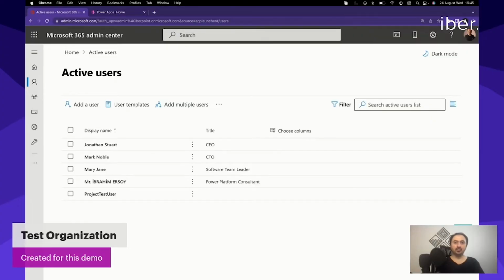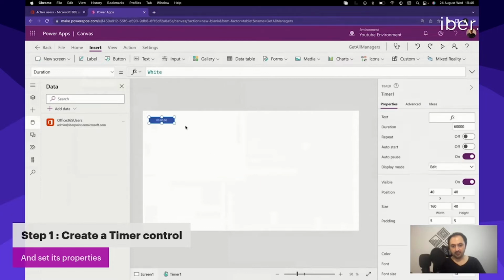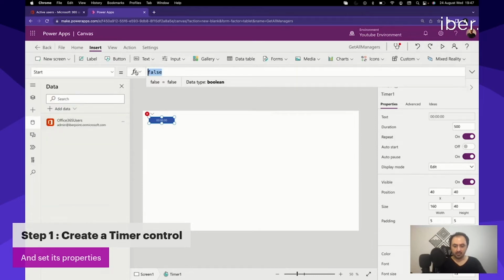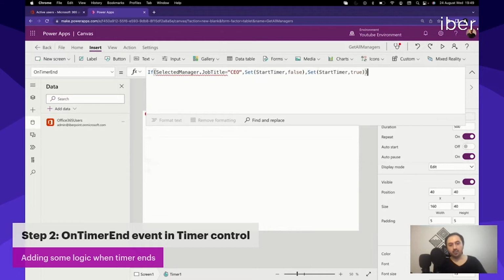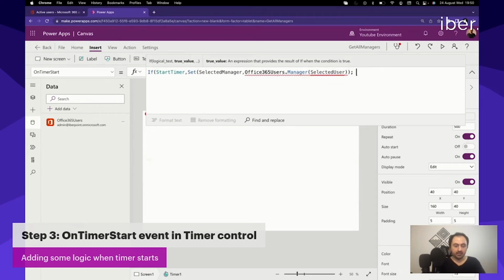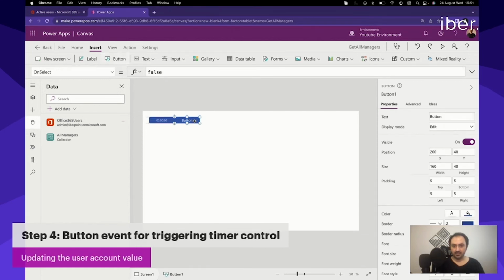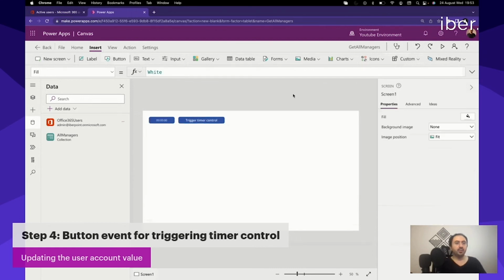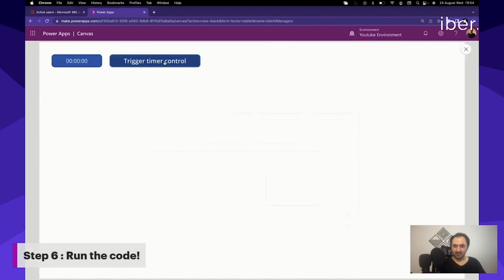Get all managers in Power Apps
In this video, we will be talking about how to get all managers in Power Apps using Office365 Users connector and a Timer control.